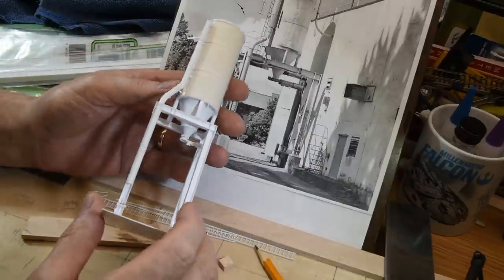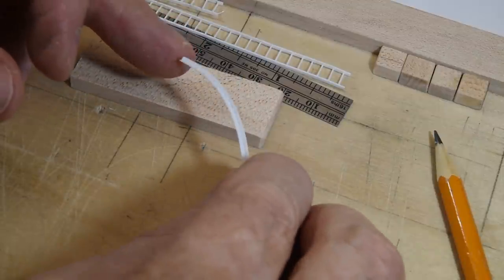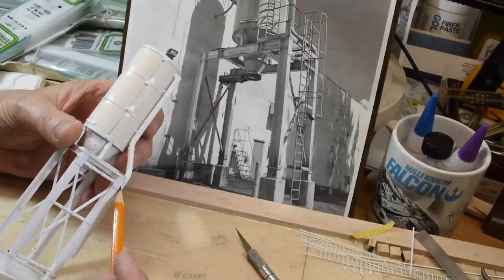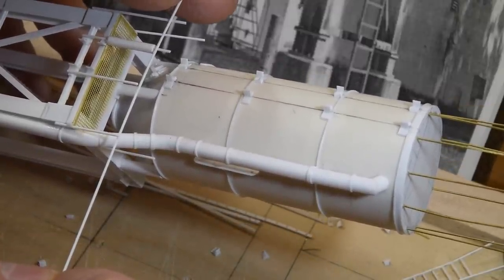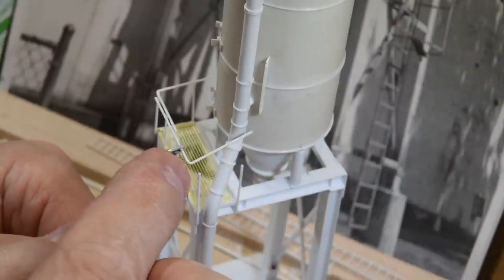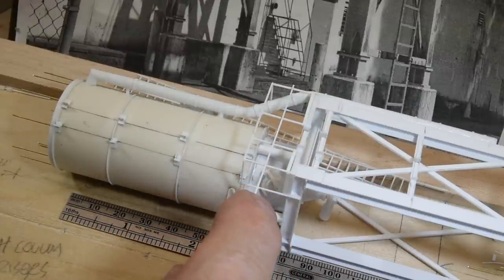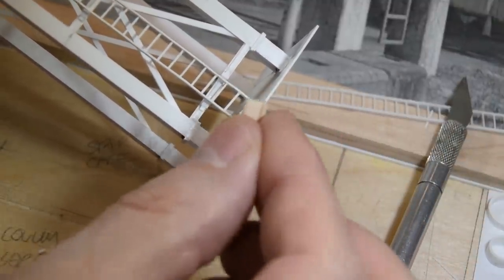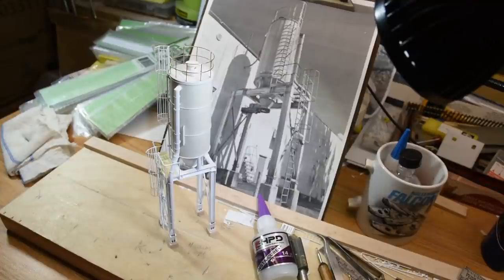The Brewery "Extractor" Final | River Road - Vlog #56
This final episode completes the HO Scale Model Railroad Brewery Flat and Extractor scene. I also include an overview of the layout.